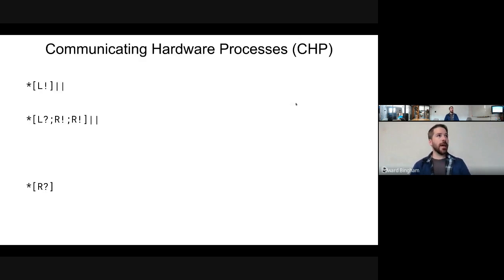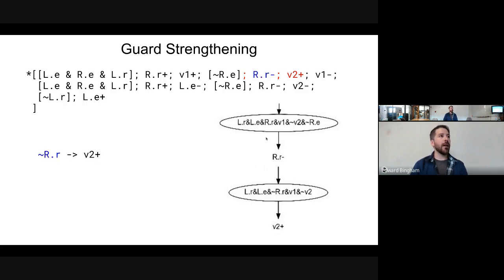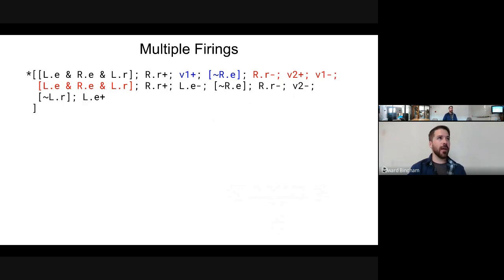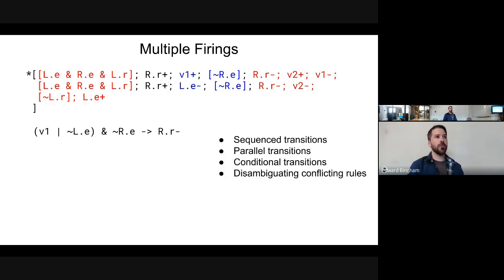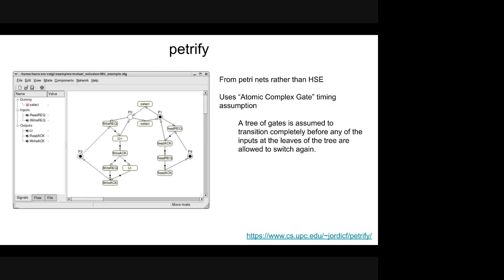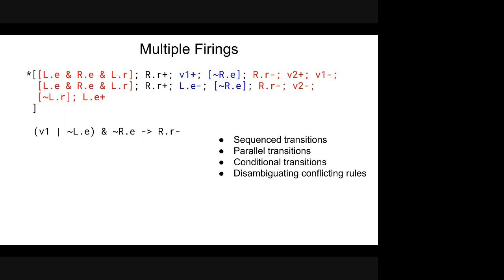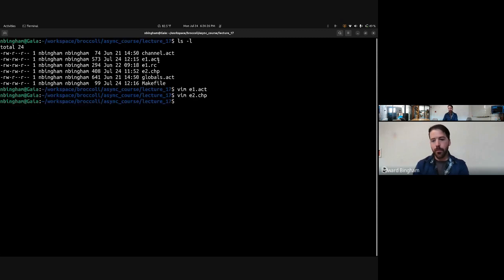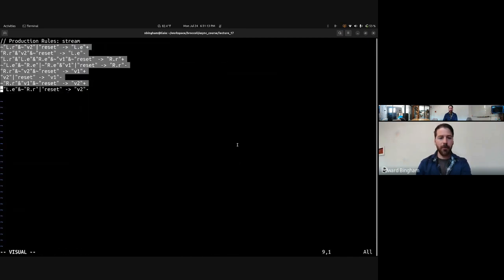Guard Strengthening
This lecture discusses methods for converting the predicate space derived in previous lectures into a minimally specified set of production rules.